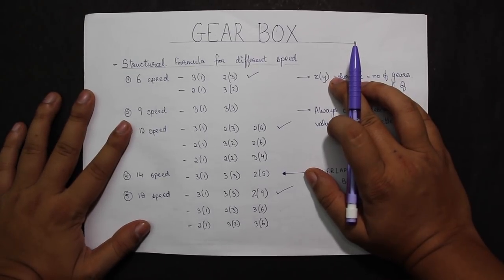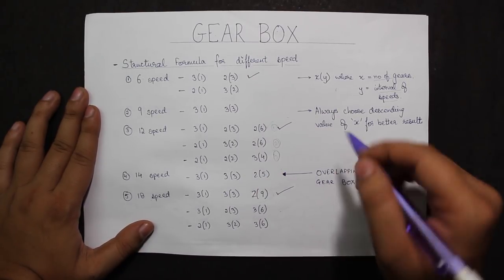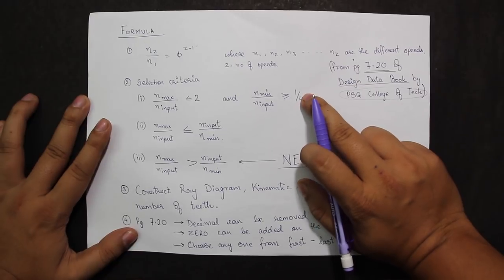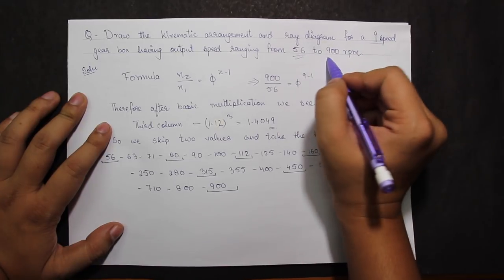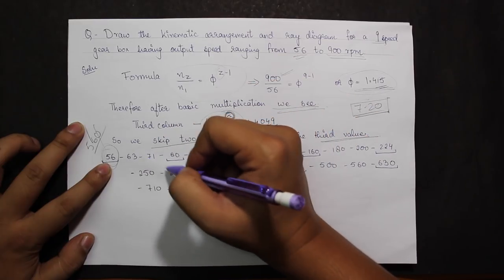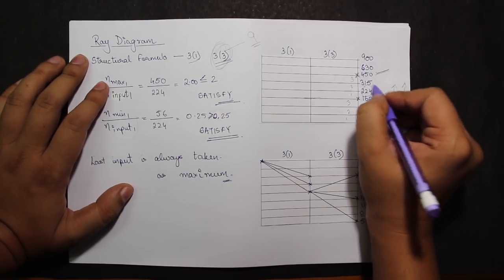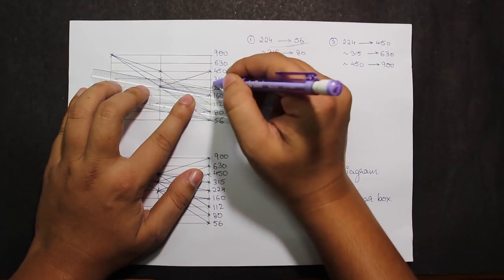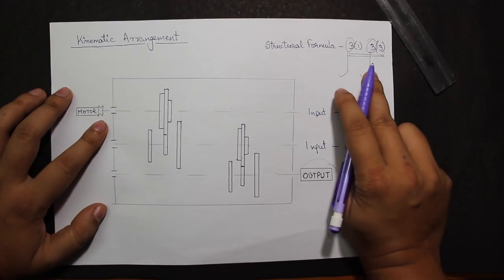Nine Speed Gear Box